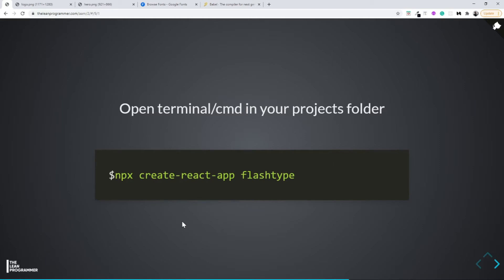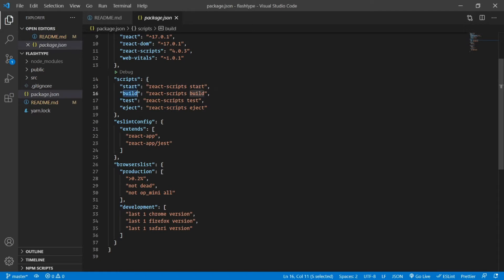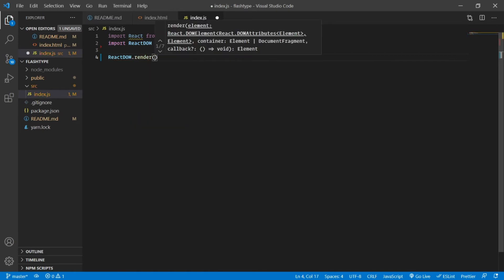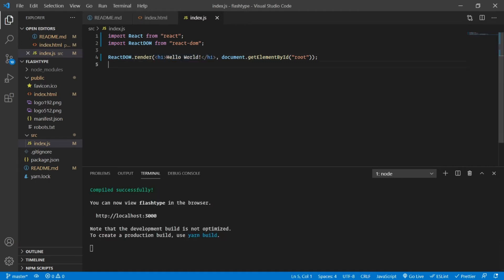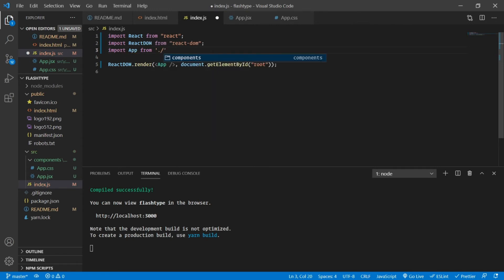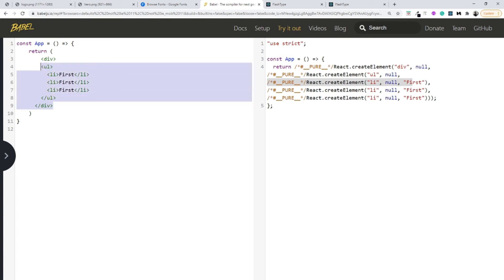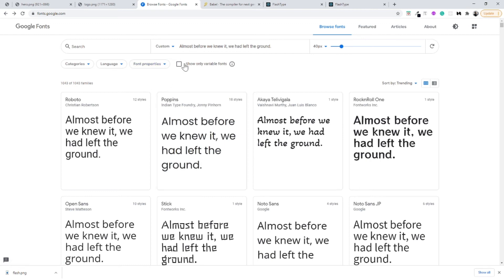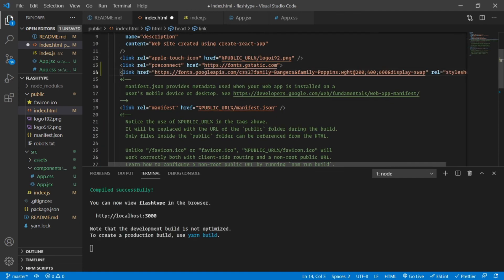React Mega Tutorial - Project 2, Part 3 | Understanding the basics - ReactDOM + JSX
Welcome back to the second project of AAM This is the 3rd part of 2nd project.

In this video, we are going to revisit the basic concepts of React that we covered in the previous project once again.